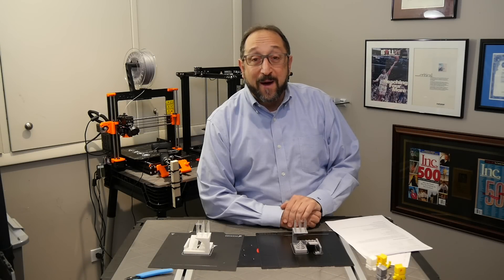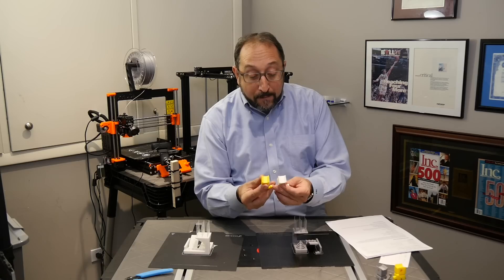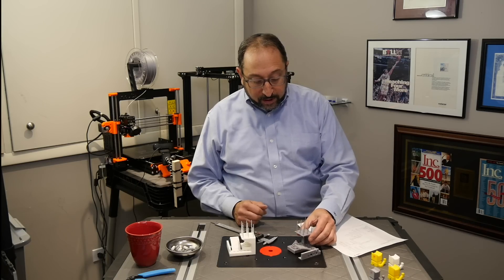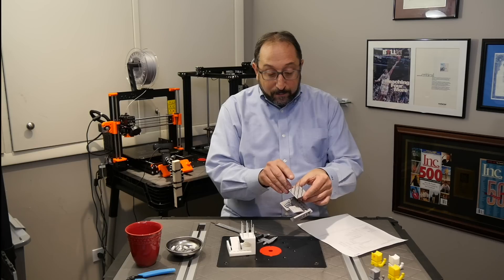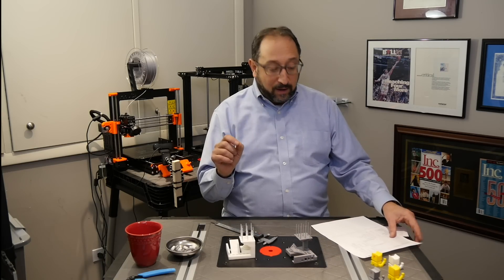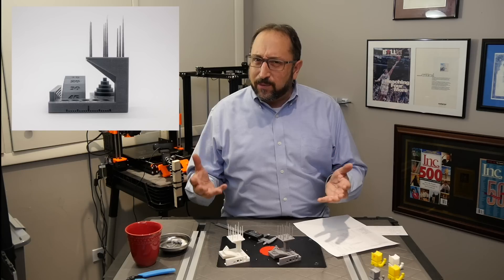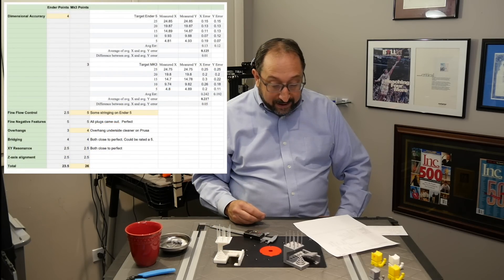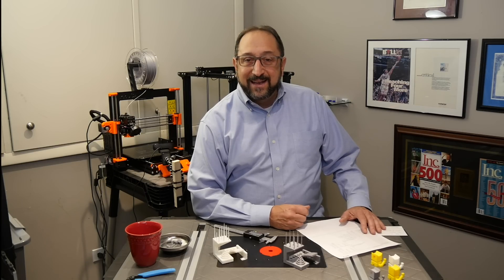Creality Ender 5 vs Original Prusa i3 MK3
This video compares the $330 Creality Ender 5 to the $750 Original Prusa I3 MK3 after printing the Kickstarter Autodesk evaluation model.

The following link is to the Google Sheet that is referenced in the video.  Feel free to download the sheet and use for your own comparisons.

Irv